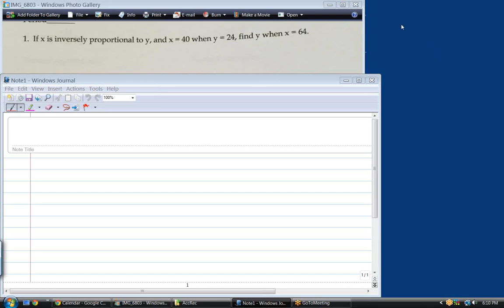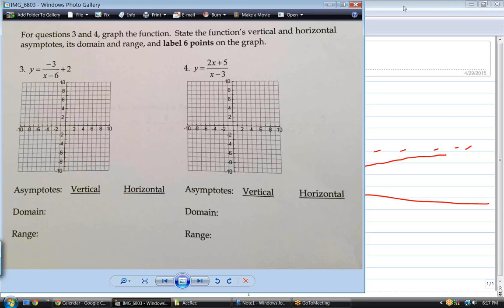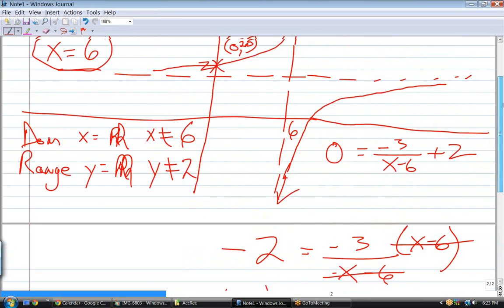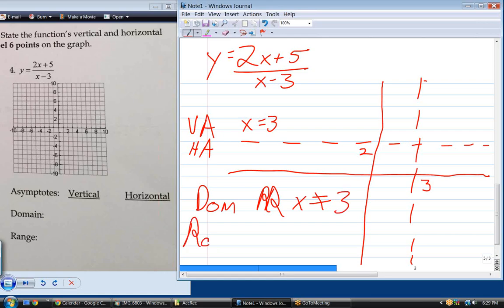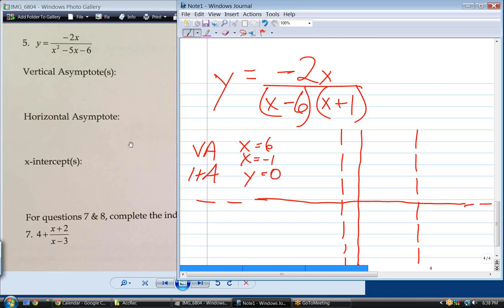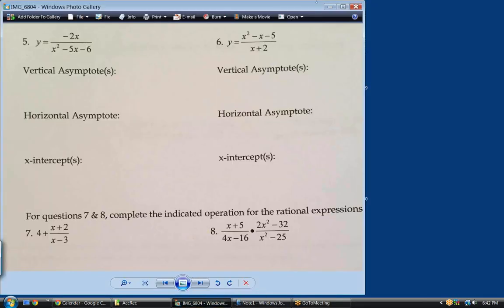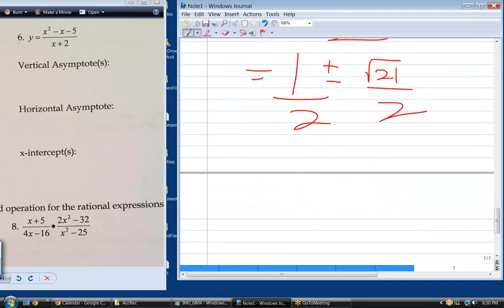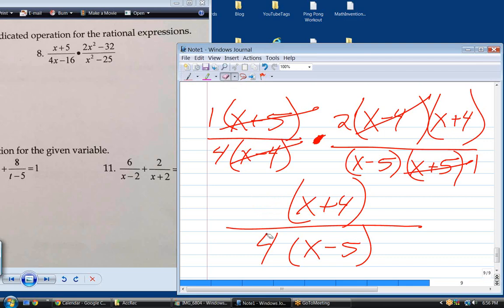Online precalculus tutoring, Graphing Rational functions, TD042915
online math tutoring services for algebra, geometry, trigonometry, precalculus, AP calculus AB/BC, ACT/SAT/GRE/GMAT prep This video deals with factoring quadratics, domain, range, internet precalculus tutor, complex numbers, conjugate, horizontal asymptote, imaginary numbers, inequality, irrational numbers, oblique asymptote, rational functions, rational numbers, vertical asymptote.